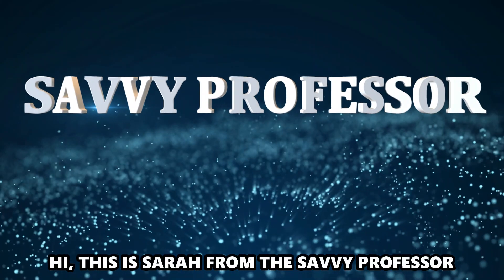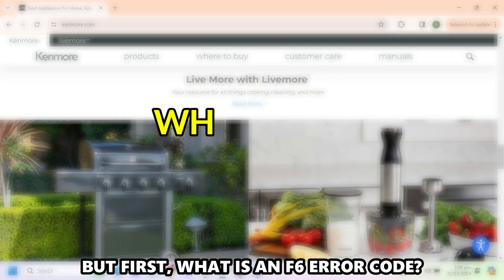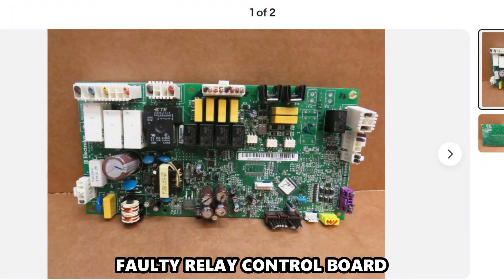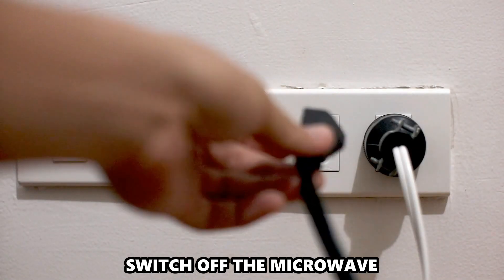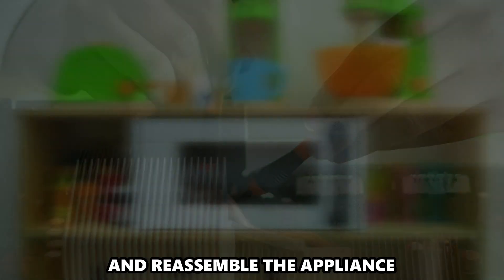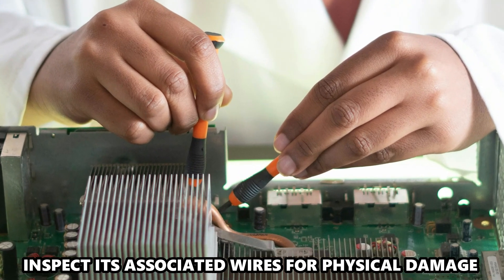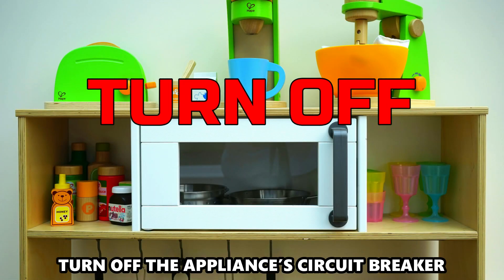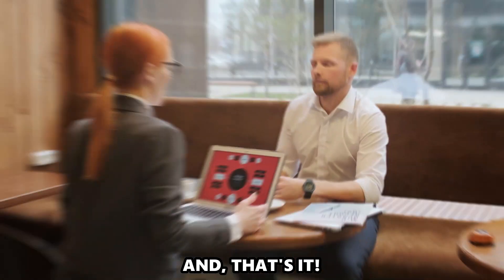Kenmore Microwave F6 Error Code (How To Fix Error Code F6 - Complete Guide!)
Kenmore Microwave F6 Error Code (How To Fix Error Code F6 - Complete Guide!). In this video tutorial I will show you how to fix Kenmore Microwave F6 Error Code.

An error code F6 from a Kenmore microwave is a sign that the microwave relay has failed.
The following are some of the common causes of the error:
• Faulty relay control board
• Bad wiring
• System failure

Now, let’s look at the best solutions to fix the error:
• Switch off the microwave.
• Remove the back panel.
• Disconnect the relay control board’s wires.
• Unscrew and remove the board.
• Discard and replace with a new one.
• Reassemble the appliance.

Check the Board’s Wiring
• Switch off the appliance and remove the back panel.
• Locate the control board.
• Inspect its associated wires for physical damage.
• Look for water damage.
• Employ an electrician to replace and install new wires.

Reset the Microwave
• Turn off the appliance’s circuit breaker to power down the unit.
• Turn the circuit breaker back on.
• Check if the error message appears again.
• Check that the microwave is working properly.